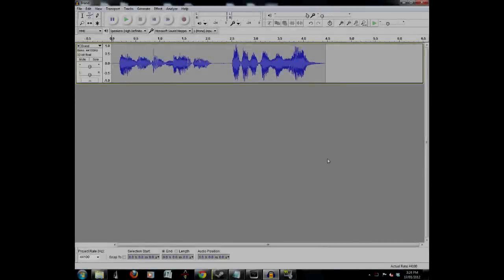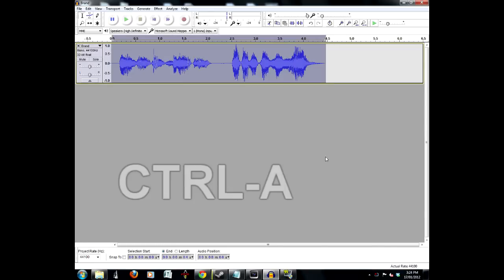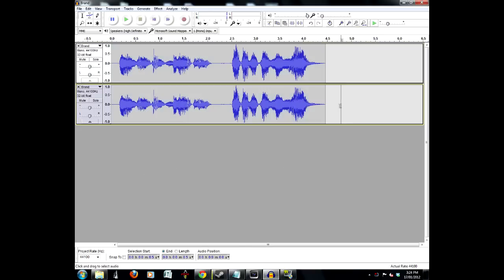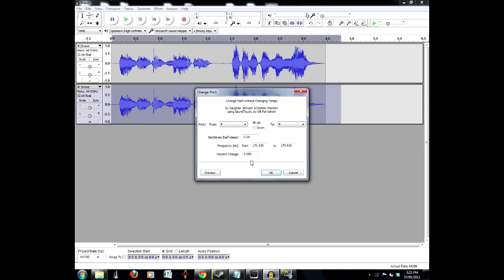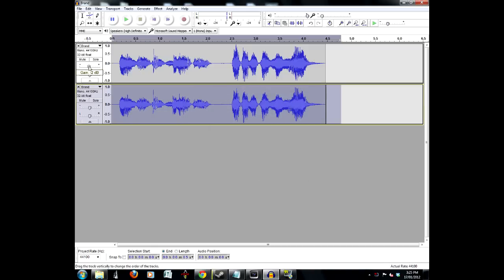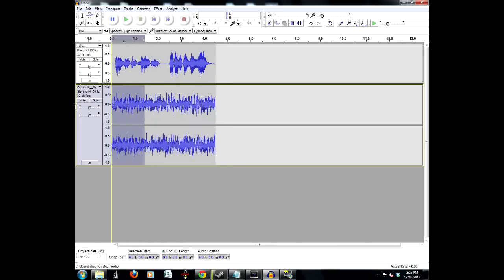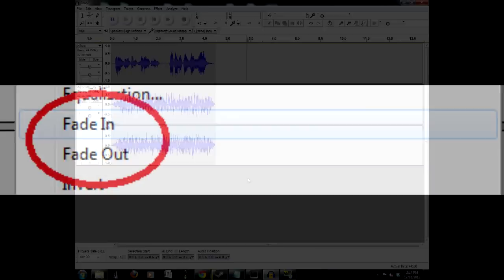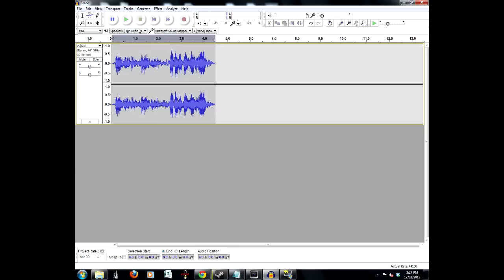How To: Sound like Brand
tl;dw:
Duplicate track, lower duplicate pitch by 20%. Lower gain on both tracks by ~5db, merge. Add and crop fire effect from freesound.org. Fade beginning and end of fire, then lower gain ~10db. Merge. Done.